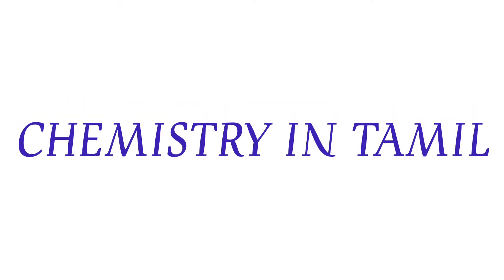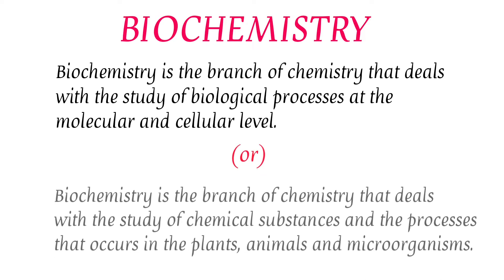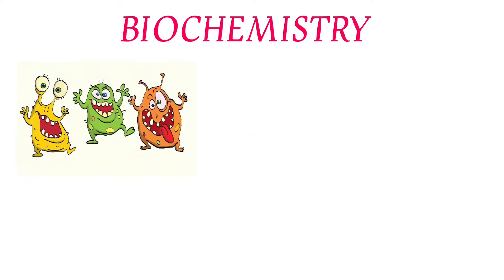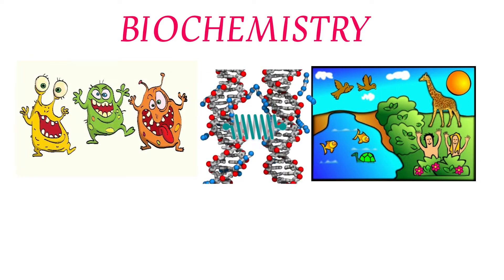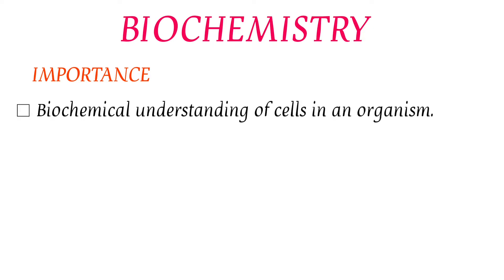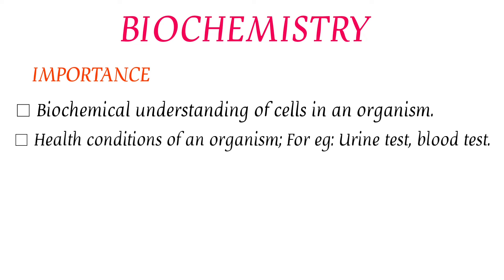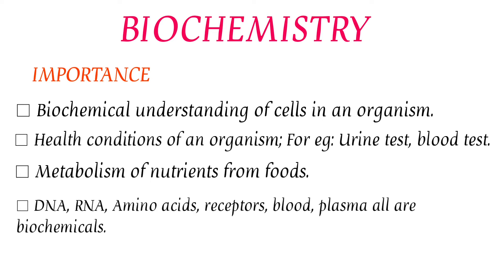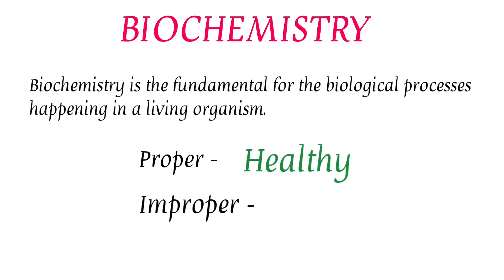Biochemistry Introduction - Tamil | What is Biochemistry?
Biochemistry is the branch of science that combines biology and chemistry to study the chemical processes and substances that occur within living organisms. It explores the structure, function, and interactions of biological molecules such as proteins, carbohydrates, lipids, and nucleic acids, as well as the metabolic pathways and reactions that support life. Biochemists analyze how these molecules participate in various biological processes, such as cellular metabolism, DNA replication, protein synthesis, and enzyme-mediated reactions. The field of biochemistry plays a fundamental role in understanding the molecular basis of life and has significant applications in medicine, agriculture, pharmaceuticals, and biotechnology.